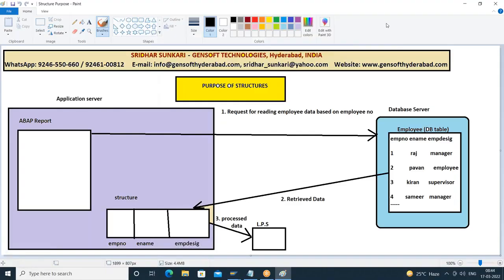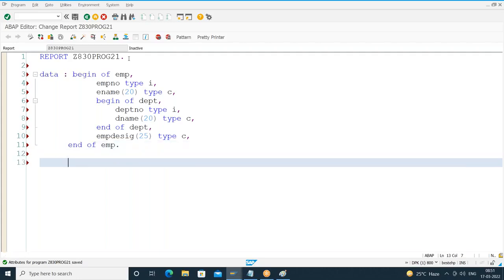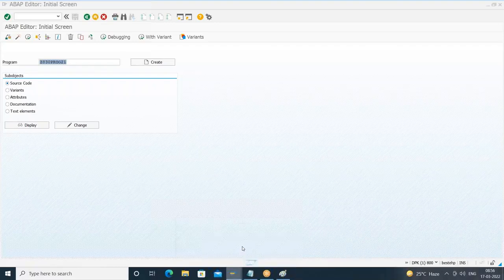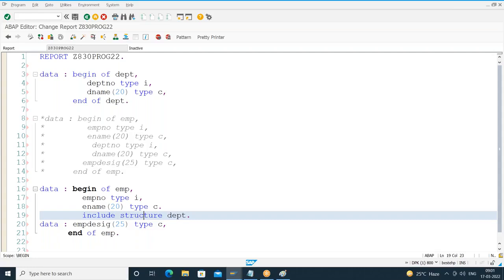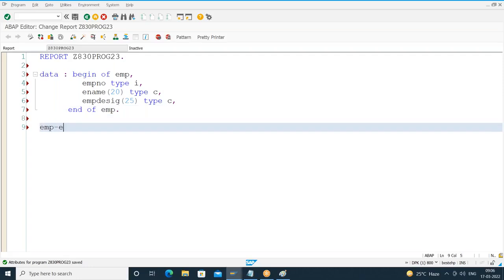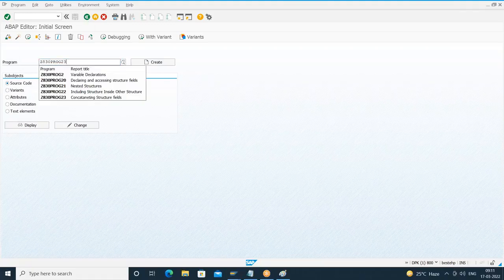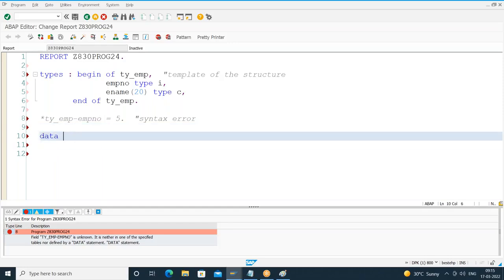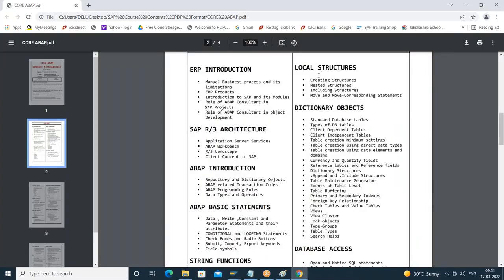16 Local Structures in SAP ABAP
In SAP ABAP, local structures are data objects or data types defined directly inside a specific program, method, or class, making them accessible only within that specific context. Unlike global structures created via transaction code SE11 in the ABAP Dictionary (DDIC), local structures do not persist in the database and only exist during the program's execution runtime.

1. Structure Types vs. Structure Data Objects
You can create a local structure definition in two distinct ways depending on whether you want to define a reusable data type or instantiate a specific data object immediately.

Option A: Define a Local Structure Type (TYPES)
This defines a blueprint template. It does not allocate memory for data until you reference it with a DATA statement.

Option B: Define a Structure Object Directly (DATA)
If you only need a single structure instance and do not plan to reuse its exact type definition elsewhere, you can skip TYPES and declare it directly.

2. Core Variants of Local Structures
Depending on the complexity of your data model, ABAP supports three primary structural variants:

Flat Structures
A flat structure contains only elementary data types (like integers, characters, dates, or packed numbers) lined up next to each other in memory.

Nested Structures
A nested structure contains at least one component that refers to another structure.

Deep Structures
A deep structure contains complex structures, references, or an embedded internal table component. These are often used for hierarchical models like a sales order header with its line items.